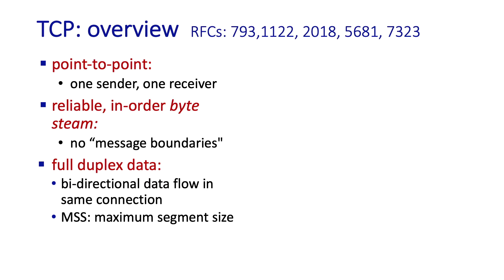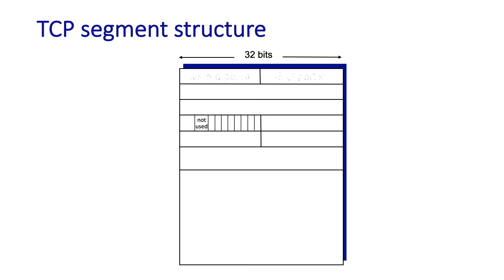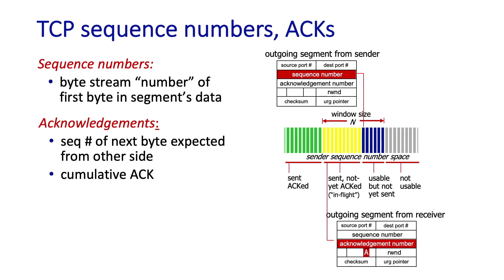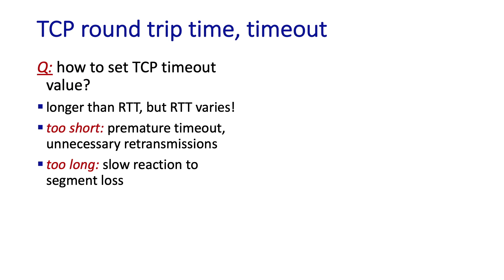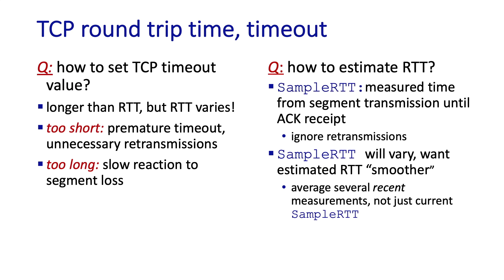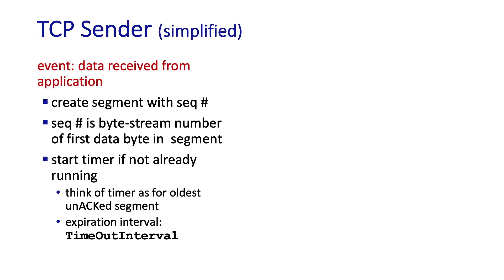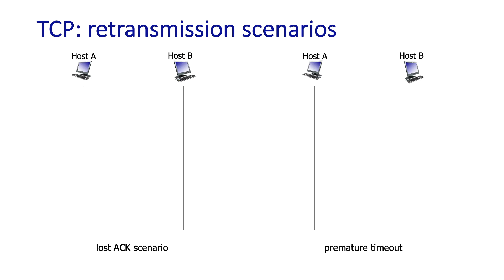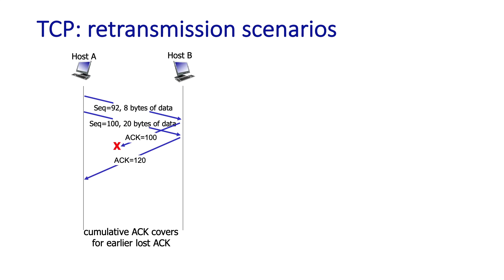3.5-1 TCP Reliability, Flow Control, and Connection Management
Video presentation: Transport layer: Part 1/2 of "TCP Reliability, Flow Control, and Connection Management."  TCP reliability mechanisms.  RTT estimation.  Timeout.